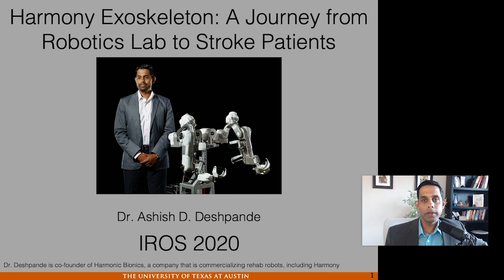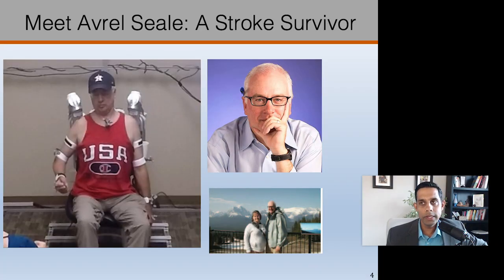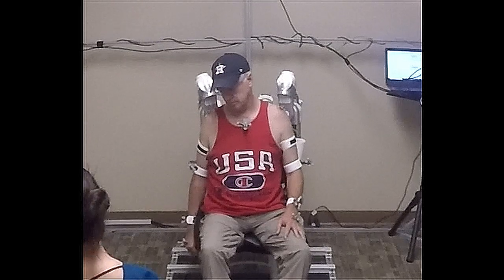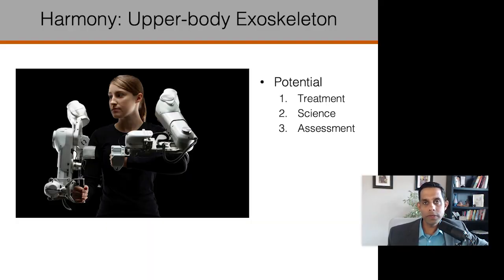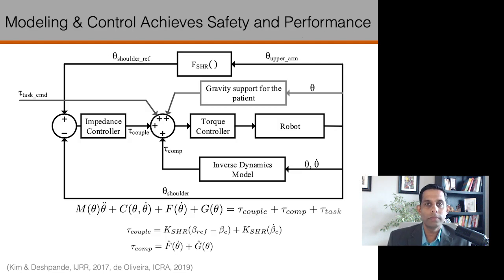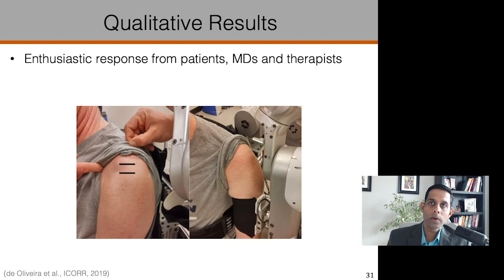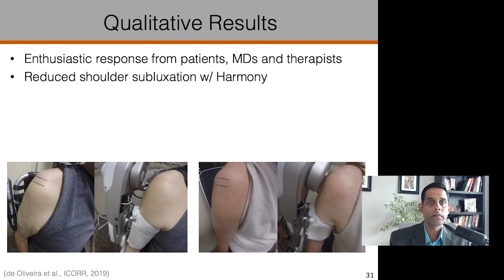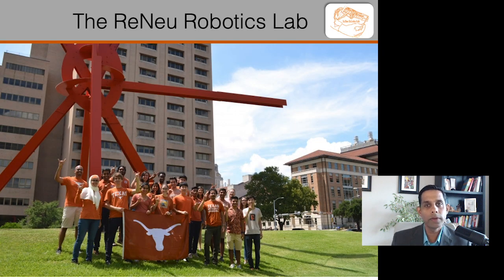Harmony Exoskeleton: A Journey from Robotics Lab to Stroke Patients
Stroke is a leading cause of disability in the US and around the world, and this video shows a very promising robotics solution to treat stroke patients. This video presents key features of the Harmony Exoskeleton and also the results from preliminary testing with stroke patients. And the progress on the commercialization path toward bringing this rehabilitation robot in the hands to therapists to treat patients will also be presented.